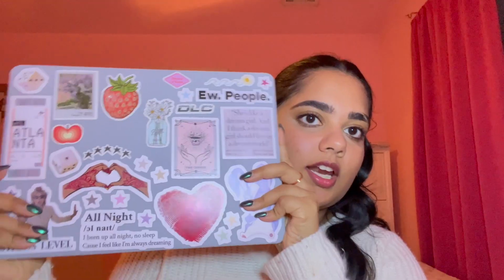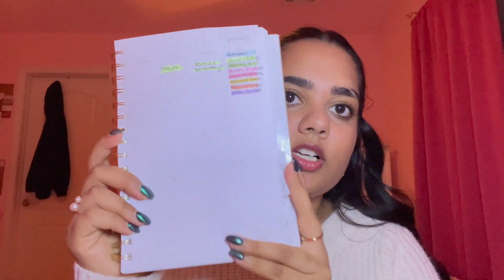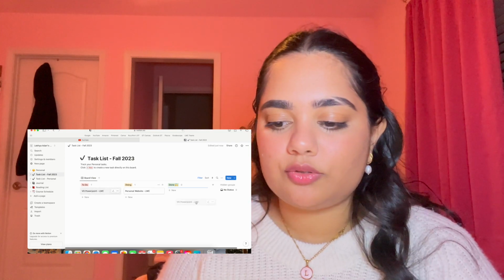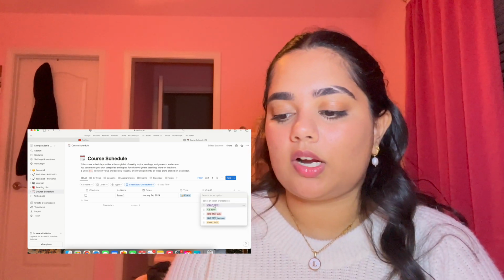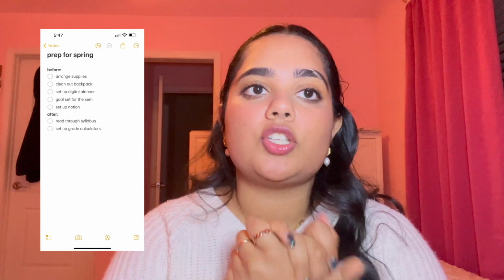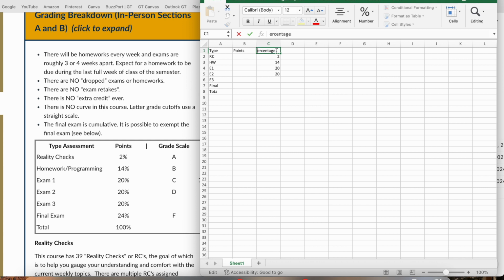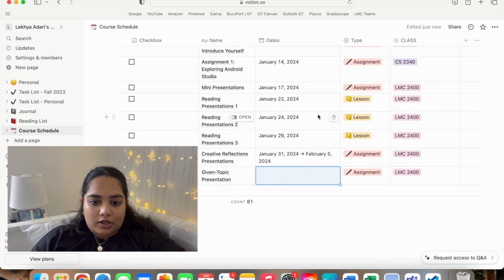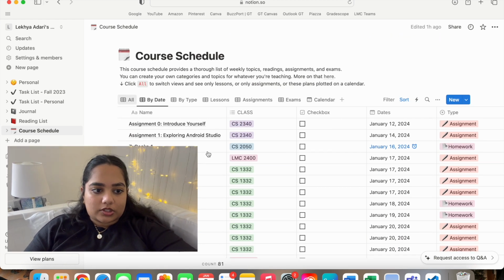Prep w/ Me for a New Semester! | setting up notion, organizational tips, etc | Spring 2024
Not Ready for Break to be Over
⇩OPEN ME⇩

Hey guys! Hope all the students had a wonderful winter break! So sad that it’s already over, school has already started for me but I know for many others it hasn’t so I thought I’d share some fun and easy organizational tips to make preparing for the new semester much better. This way we can focus on our grades and student life as opposed to stressing about organization. I also just wanted to share the way I organize and what tricks have worked for me as I navigate through college life. To be honest I am not the best at keeping organized and timeliness but the earlier you start the better it will be for you to catch yourself if you realize you are falling a little behind later in the semester. I hope these tips have helped anyone who needs it, especially first year / new college students! Hope y’all have a wonderful semester, if you made it this far into the description leave a paper emoji in the comments. Love y’all!

Socials:
I use Apple Music now! So found my profile to stalk my music taste! (I think the profile name is just @lekhyaadari)